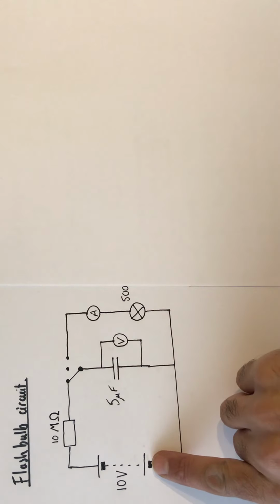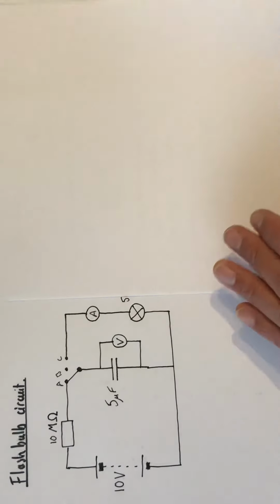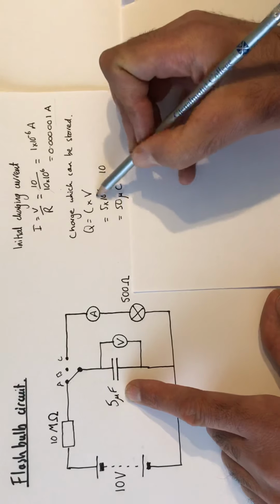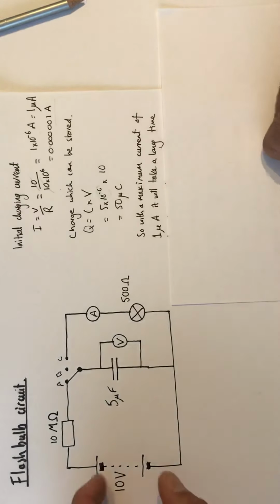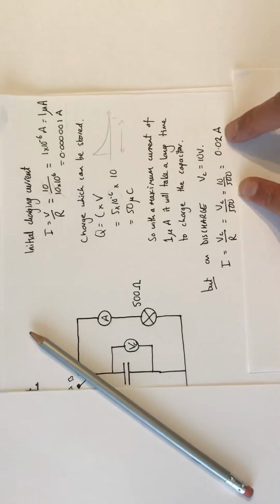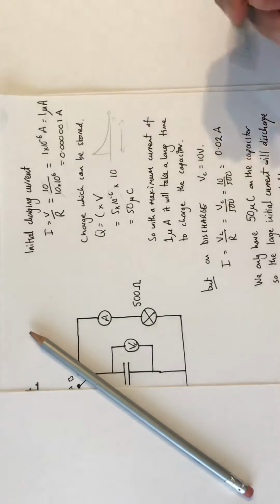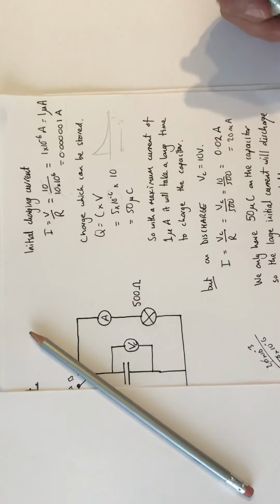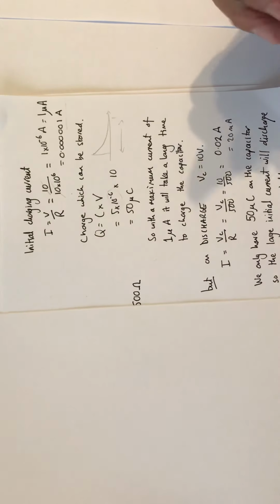Cfe Physics higher - capacitor example from the blue book..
Page 194 blue book.